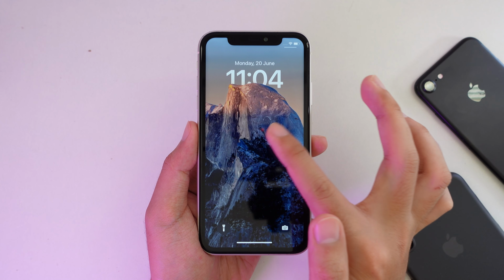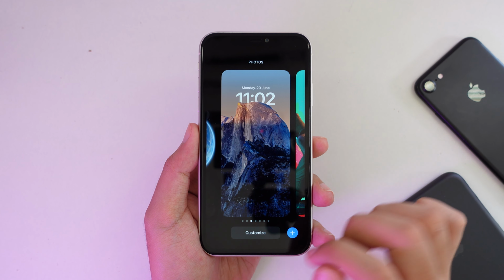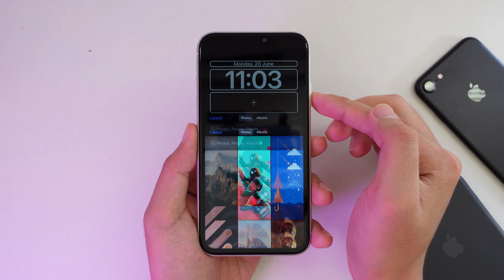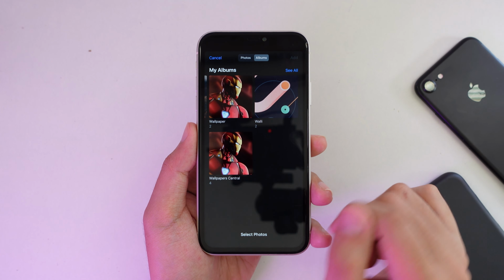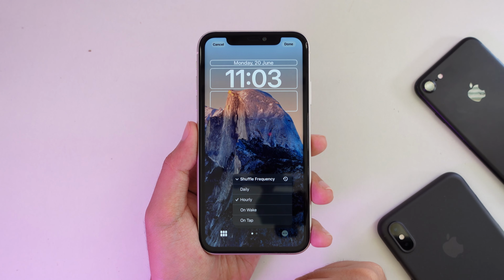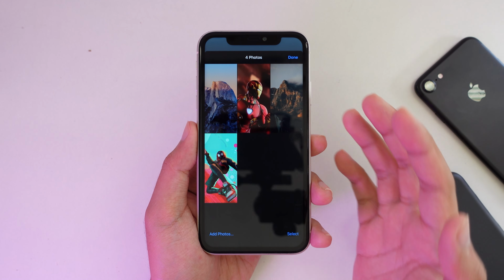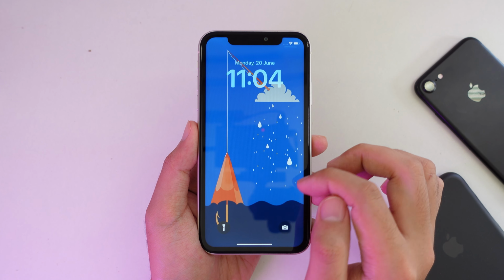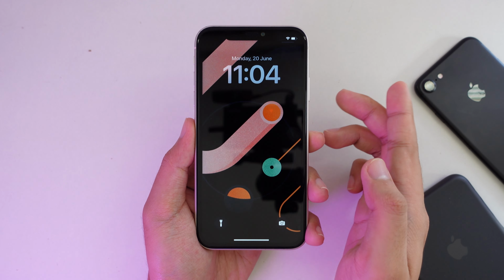iOS 16 Trick - Tap or Wake to Change Wallpaper Automatically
New trick for iOS 16 lockscreen you need to know